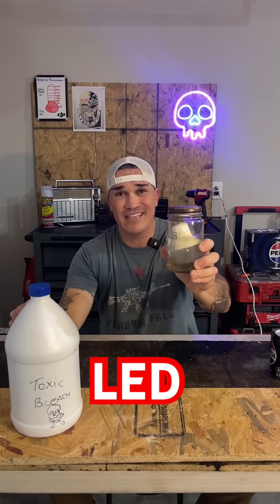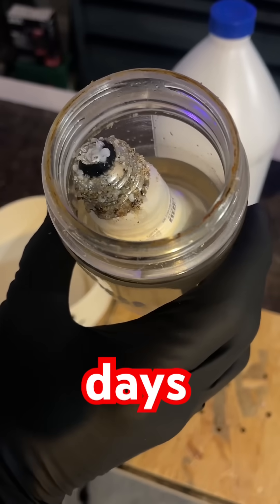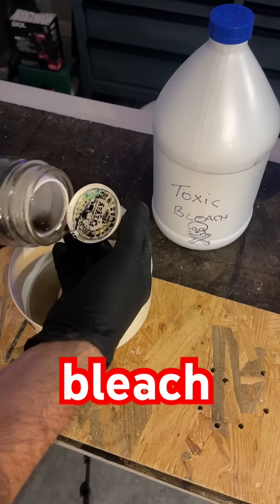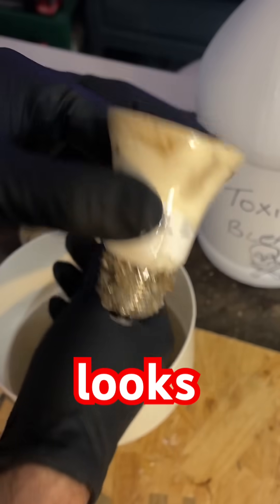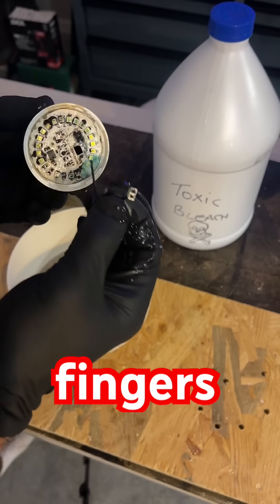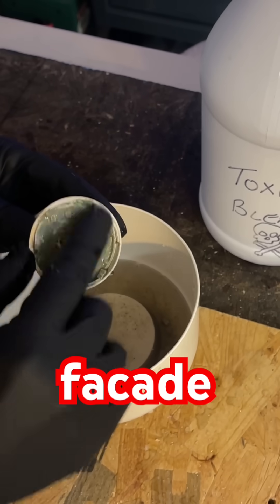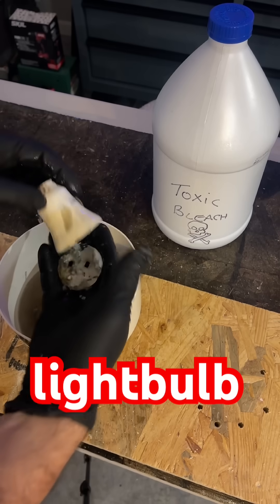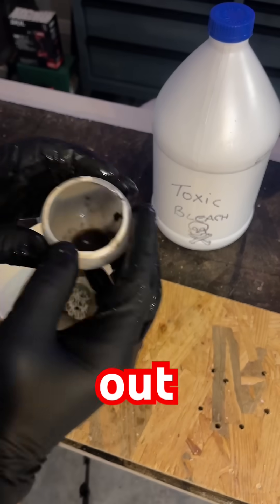Soaked in Bleach: THE REVEAL (LED Lightbulb)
💡🔬 What happens when you soak a Home Depot LED lightbulb in commercial strength bleach for 30 days? In this follow-up to my original experiment, I reveal the shocking results. Did the bulb survive? Did it corrode, crack, or completely dissolve?

Watch the full reveal and see how bleach reacts with electronics in this weird but satisfying tool/DIY experiment.

⚡ Comment what you want me to soak next!
🔧 More “Soaked in Bleach” episodes coming soon.